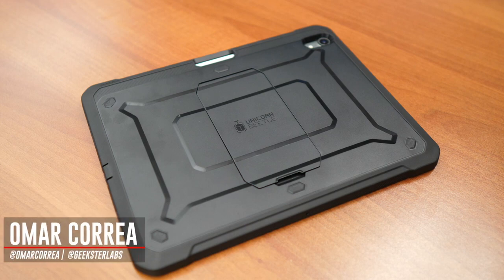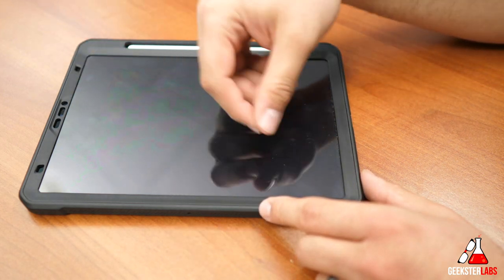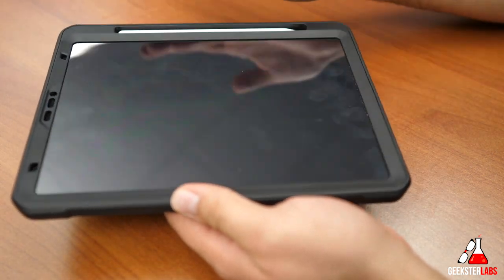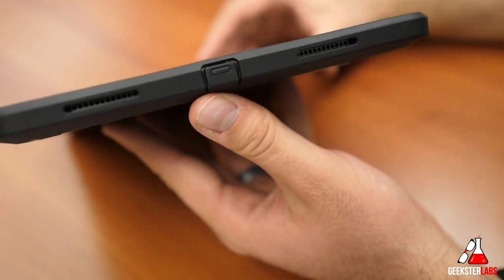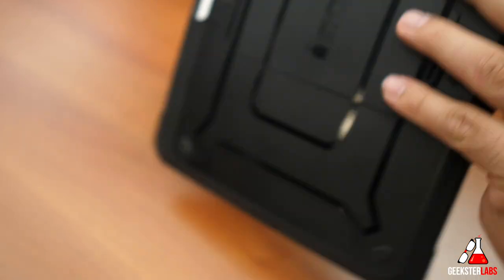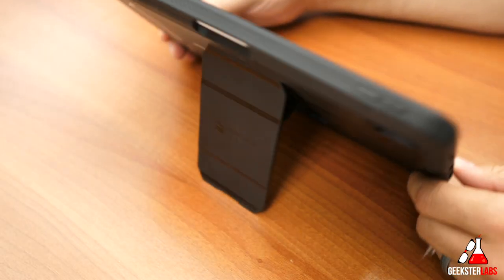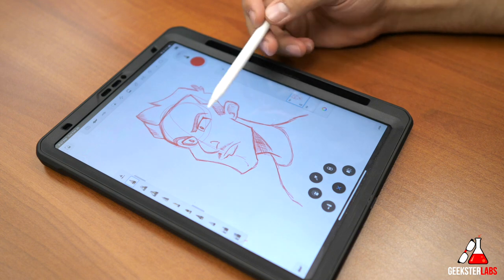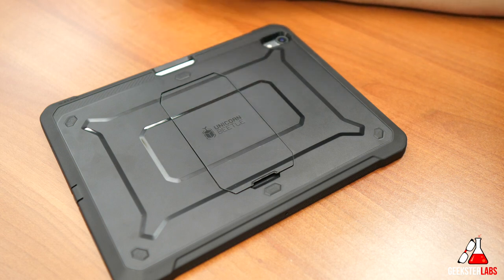Supcase UB Pro iPad Pro Case with Apple Pencil holder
If you're looking for an affordable case that will protect your iPad Pro without adding too much bulk but also support the new Apple Pencil, then the UB Pro Series case from Supcase is the case you're looking for.

13" Apple MacBook Air
27" Apple 5K iMac